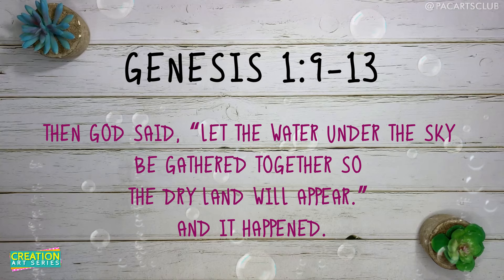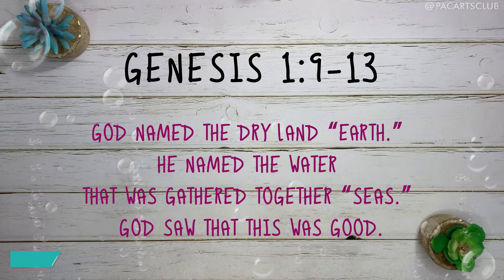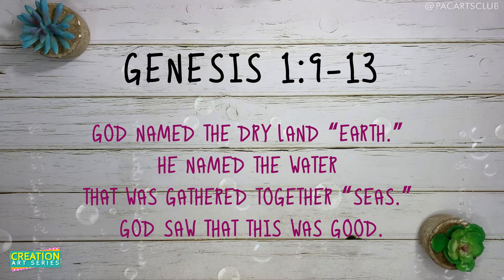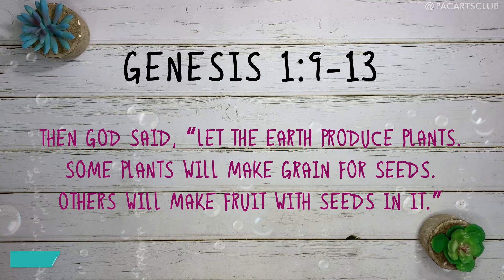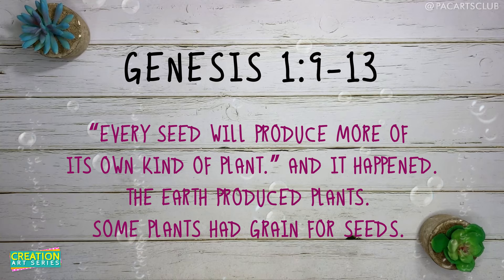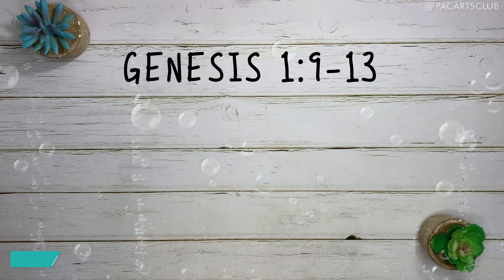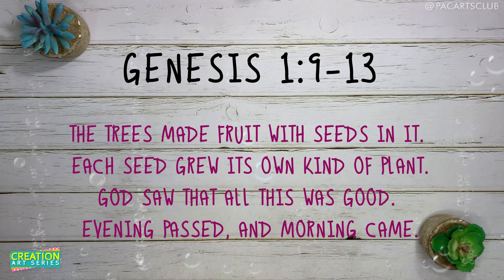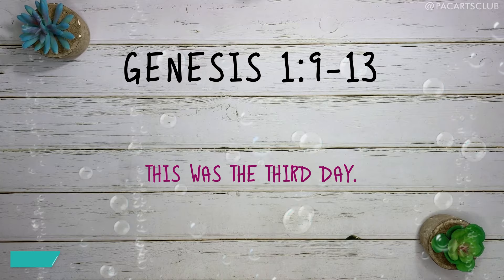How to make: 3D Layered Map (Creation Art Series Episode 4: Day 3)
SPREAD CREATIVITY & SHARE GOD'S LOVE THROUGH ART

The 4th Episode of Creation Art Series focused on the 3rd day where God made the Earth and Sea.
Timestamps:
00:00 - Review of past videos
00:36 - Bible Verse
02:11 - 1st method
10:15 - 2nd method
23:46 - Bonus! Map of Japan

We are excited to share 2 methods to make a 3D Layered Map. Choose one or do both!
Enjoy the journey. Learn from the process like we did.

✦NOTE✦
 ✔ALL PRINTOUTS & GUIDES are ORIGINALLY DRAWN & DEVELOPED by PACARTSCLUB
✔ You are free to use, print and share. Don't forget to credit us.

 ✦Other Verses mentioned ✦
John 3 verses 16-17
“For God so loved the world, that He gave His only Son, that whoever believes in Him should not perish but have eternal life. For God did not send His Son into the world to condemn the world, but in order that the world might be saved through Him”

Take heart! Be Encouraged! God's love is all around us.

No matter what is going on around you, in the world, God is still in control and He loves us all. He is the Creator of all and all things work together for those who love Him.